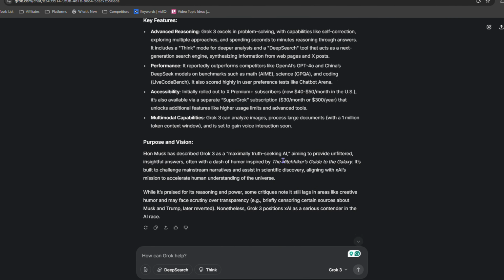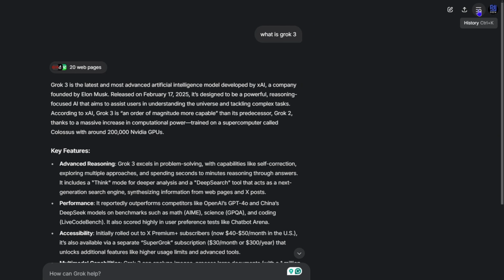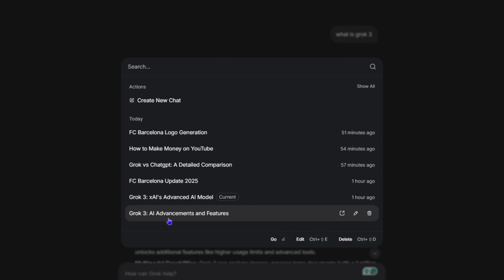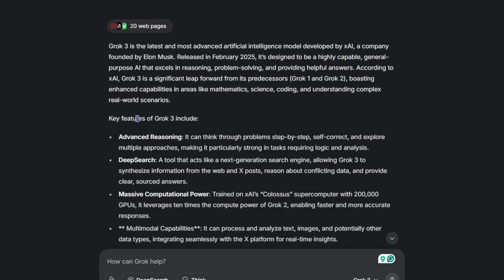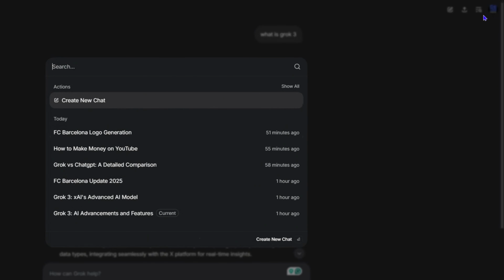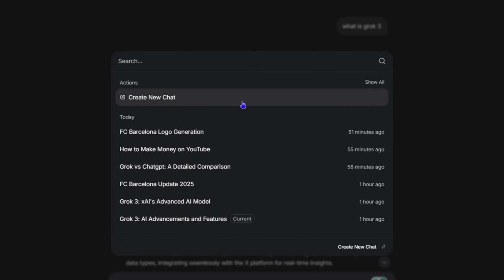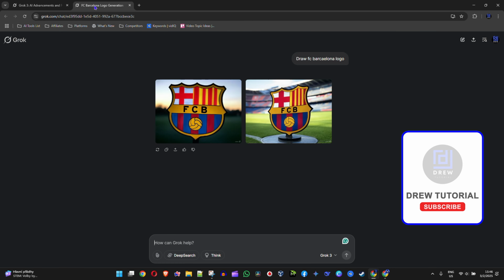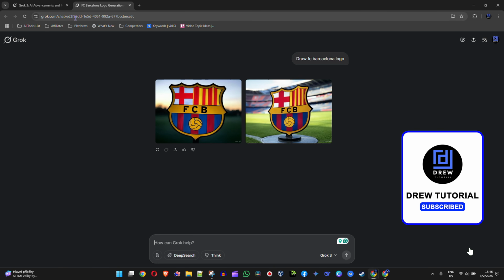How to Open Chat History in a New Tab in Grok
Learn how to open Grok chat history in just seconds! Are you tired of spending too much time trying to access your chat history on Grok? In this video, we'll show you a quick and easy trick to open your Grok chat history instantly. Whether you're trying to recall a conversation or reference an important message, this hack will save you time and effort. Watch until the end to find out how to access your Grok chat history in seconds!